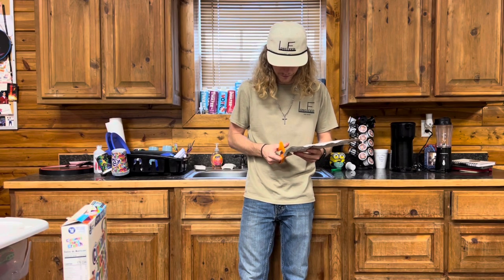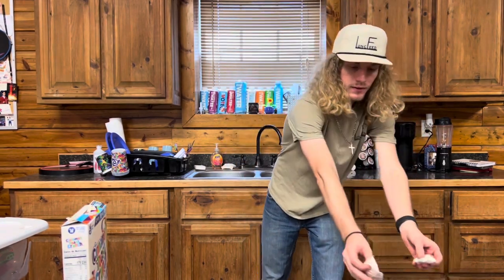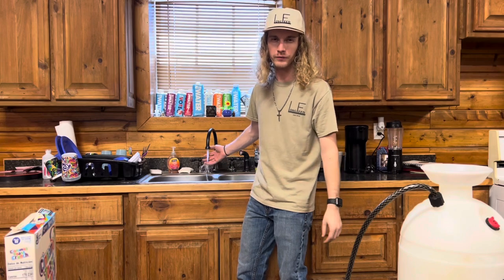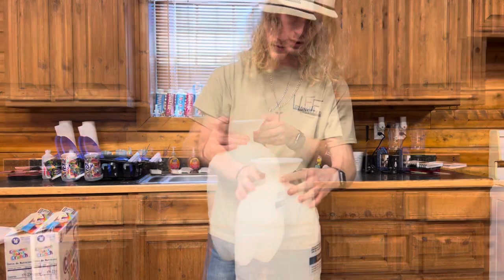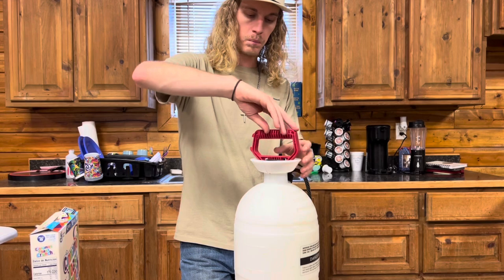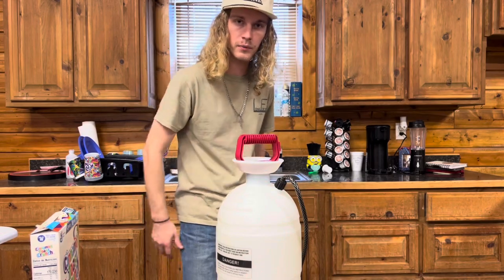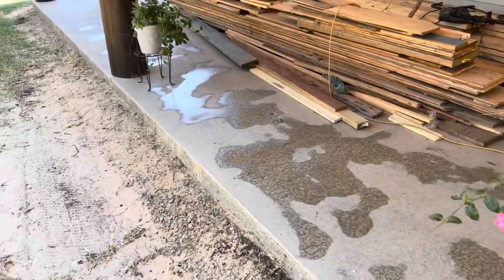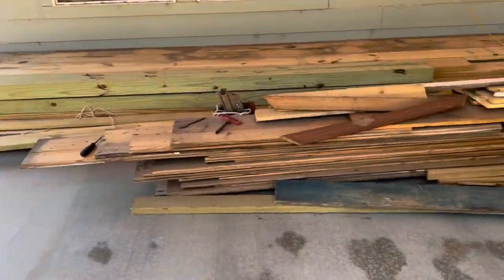How to Mix & Spray Demon WP insecticide!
Today Steven shows you how to properly mix and spray Demon WP insecticide which is mainly an inside-use insecticide.

We proudly sell Demon WP at Mineola Feed & Seed (Long Feed) in Mineola, TX.